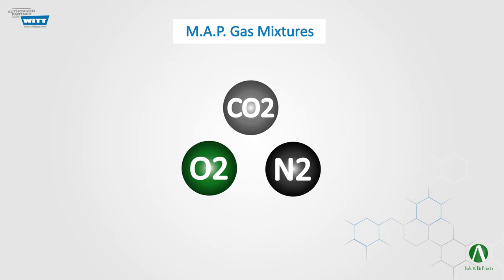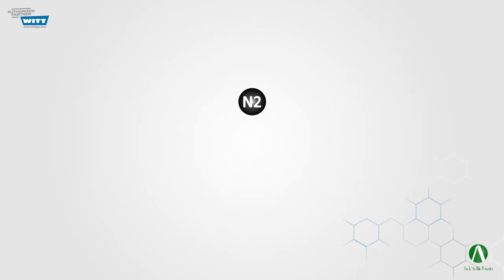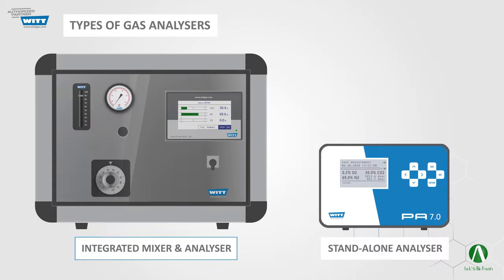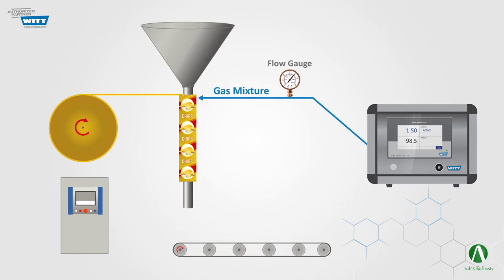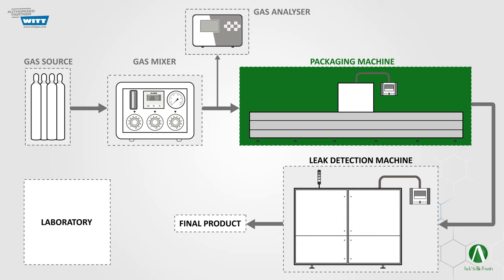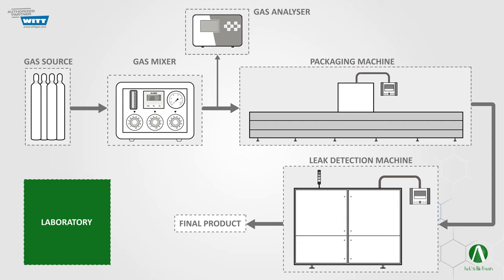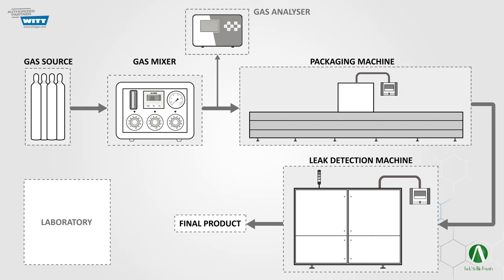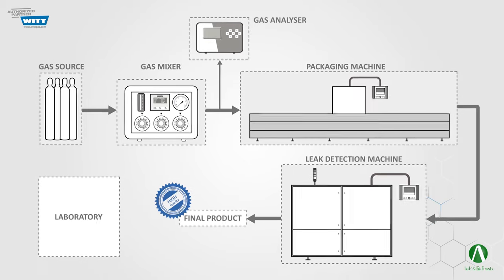Let's Know More about the M.A.P. System Components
Modified Atmosphere Packaging or M.A.P. for short, increases the food shelf life and sellability as well as maintaining the food quality during its storage period. But how do we implement optimal M.A.P.? This is what we aim to answer in this video.

If you are interested in watching Let's Know More About M.A.P. Video, please find it in the below link: